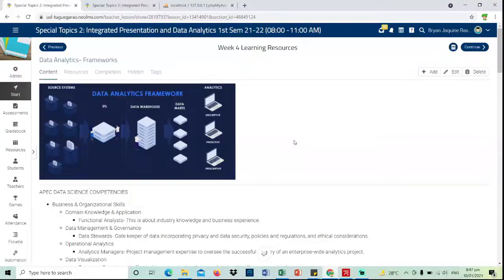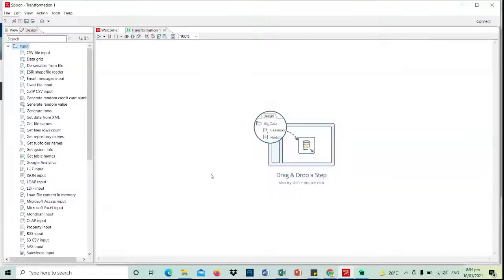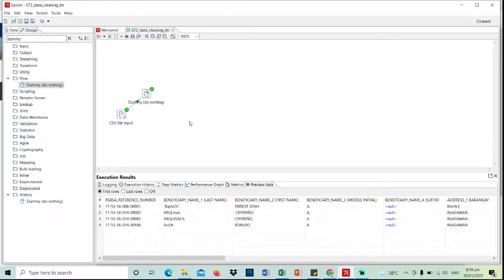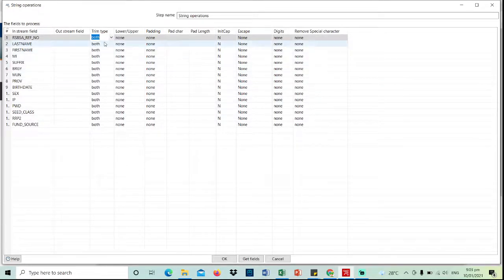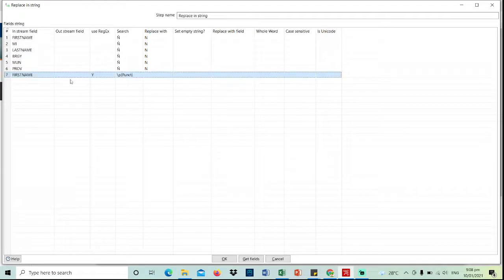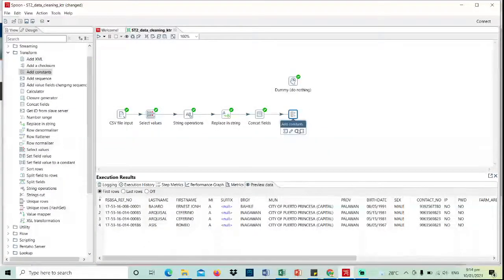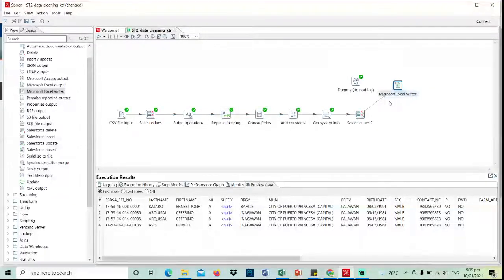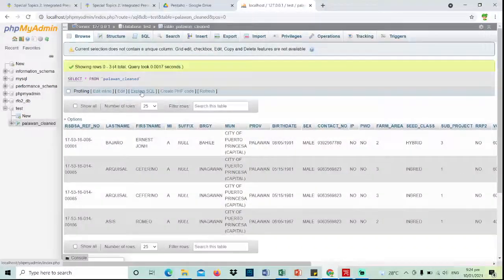ETL using Pentaho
Extract, Transform, Load (ETL) is a process of Data Analytics in performing transformations to data sets like data cleaning. In this video demonstration, we use the Pentaho Business Intelligence (BI) tool in creating a Kettle Transformation File to clean our data sets. MySQL is also interfaced with Pentaho to cover the process of Data Warehousing.